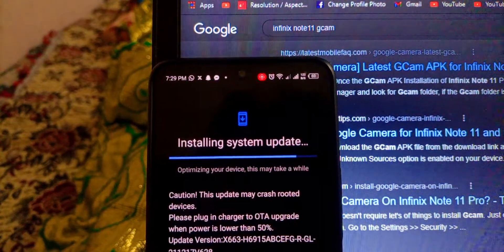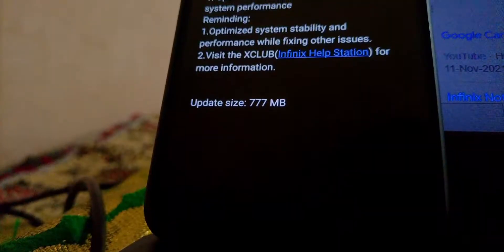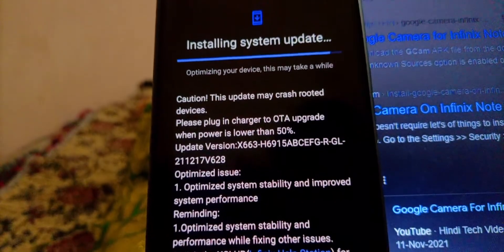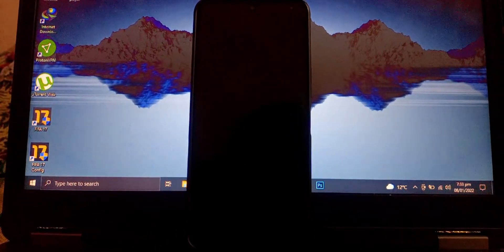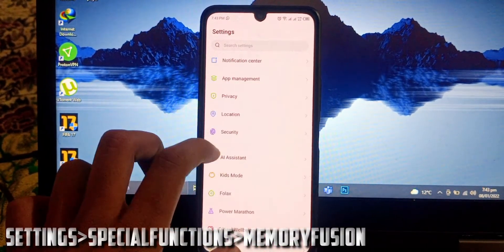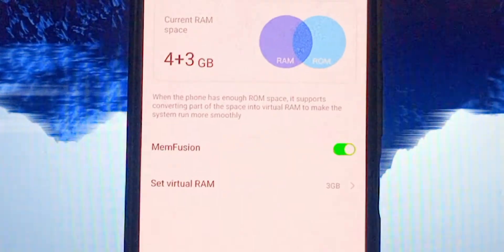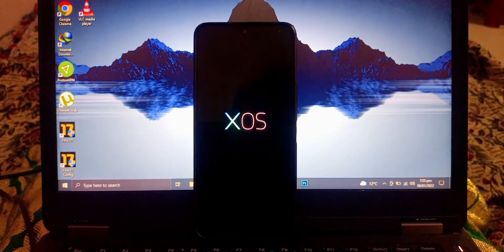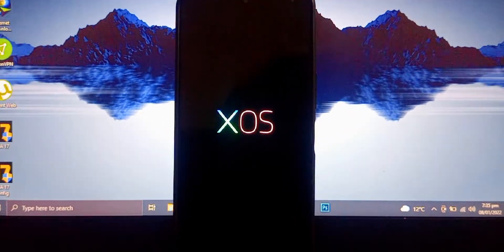Infinix Note 11 - New Update & Extended RAM Feature!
Infinix Note 11 has just got a new update with an extended Ram feature for up to 3 gigs of more virtual memory. Infinix claims it makes their new Note 11 up to 60 percent faster in apps loading speeds.